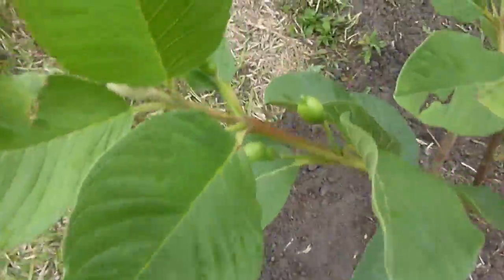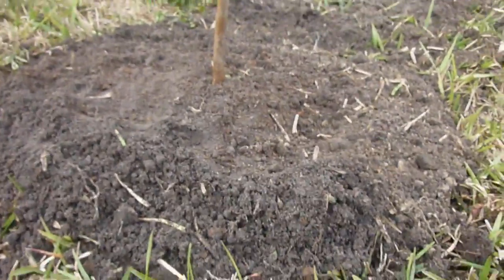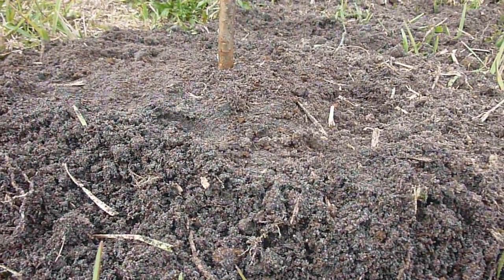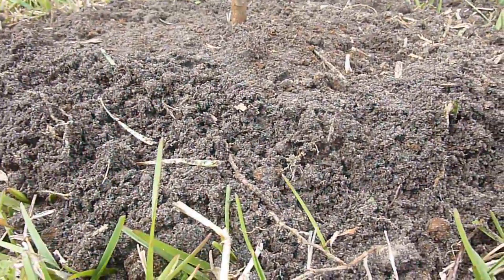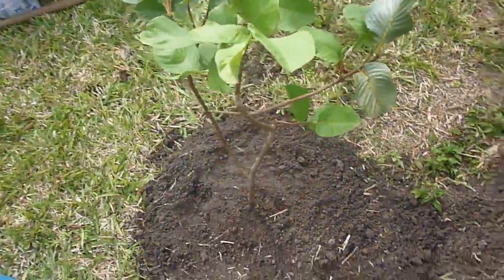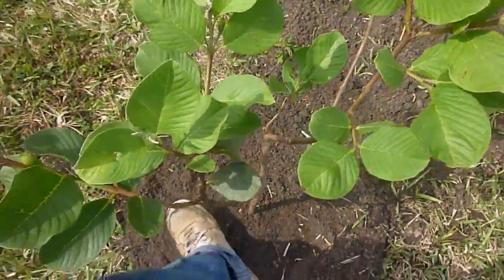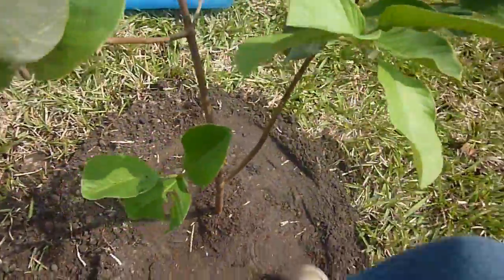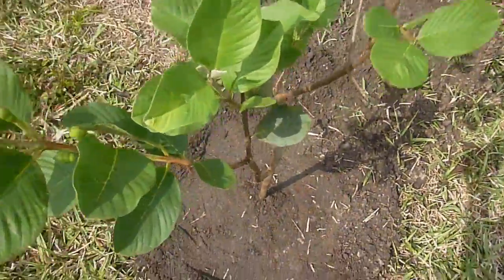How to... plant a tree - Part 7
This is part 7 of the "How to plant a tree" video series.  It gives the step-by-step process for planting most trees.